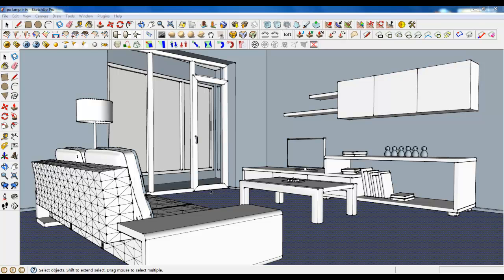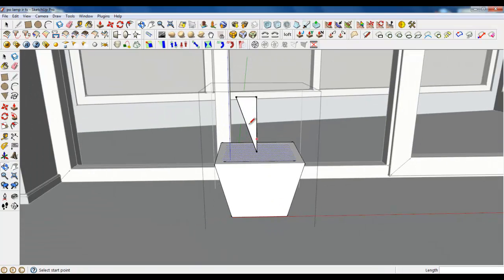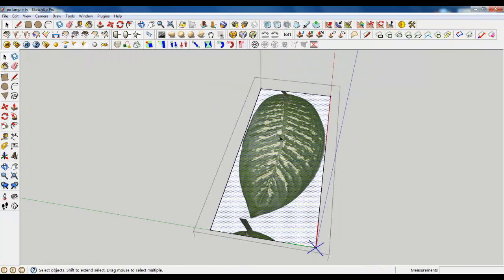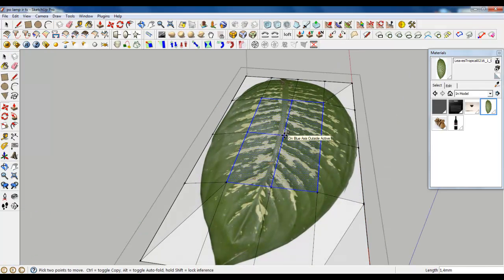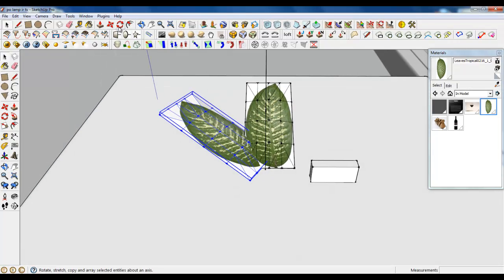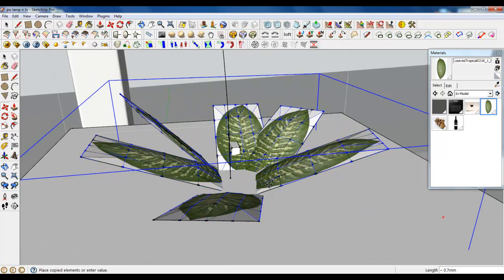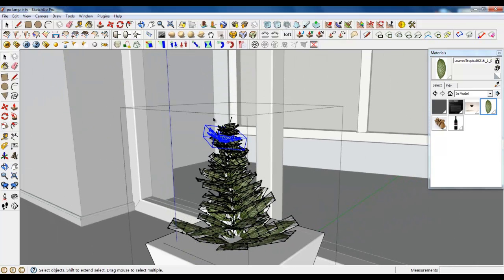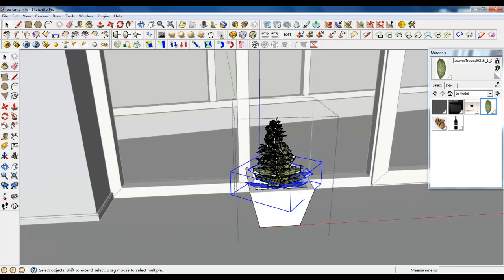Sketchup Tutorial Part 04: Living room modeling (Plant)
sketchup Course
Modeling :
Lesson 1 - Introduction (software interface, plugins, etc.)
Lesson 2 - Flat base modeling (wall, floors, ceiling, doors,
windows)
Lesson 3 - Kitchen zone modeling (all the furniture, lamps,
appliances,
Lesson 4 - Living room modeling.
Lesson 5 - Dining room zone modeling.
Lesson 6 - Bedroom modeling.
Lesson 7 - Bathroom/toilet modeling.
Rendring :
Lesson 1 - Illumination setting.
Lesson 2 - Kitchen zone texturing and creating materials.
Lesson 3 - Dining room zone texturing and creating materials.
Lesson 4 - Living room zone texturing and creating materials.
Lesson 5 - Bedroom texturing and creating materials.
Lesson 6 - Bathroom / toilet room texturing and creating materials.
Lesson 7 - Settings for final rendering / post production